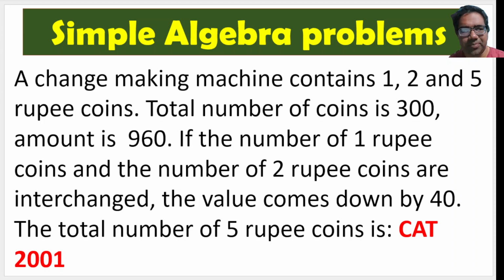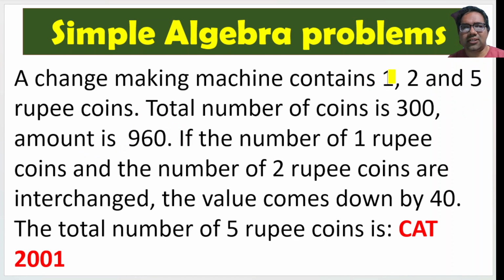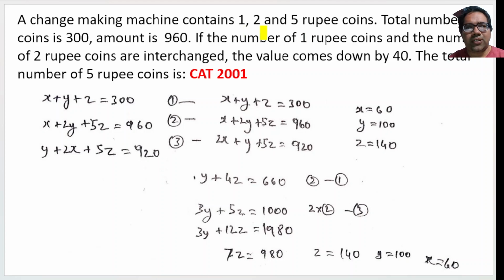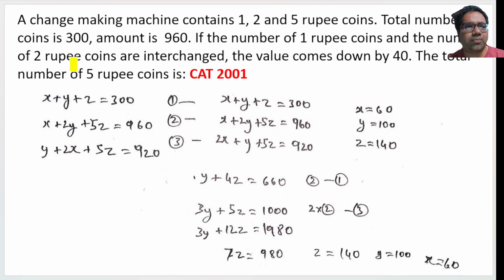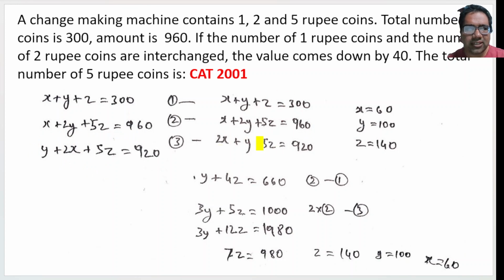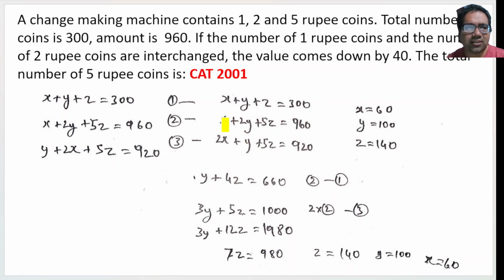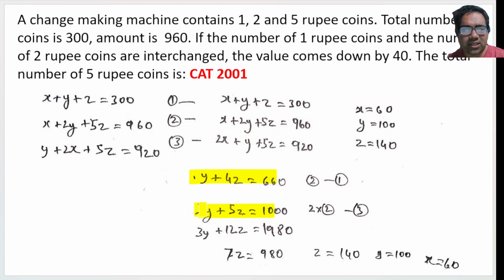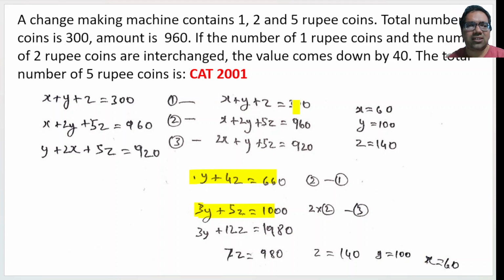🌸Basic arithmetic LCM based problems in CAT previous year, maths techniques and tricks for exams